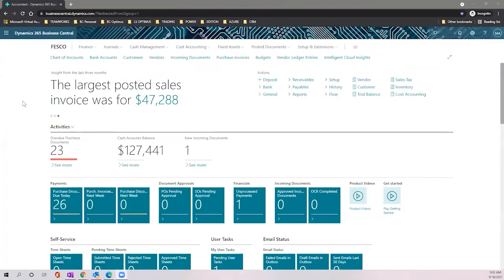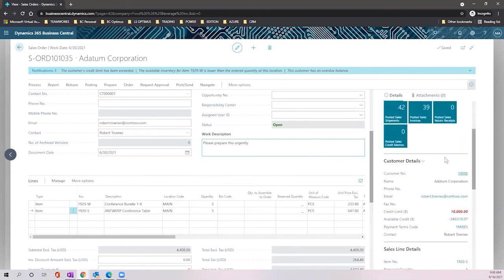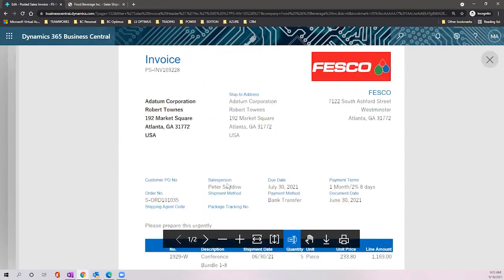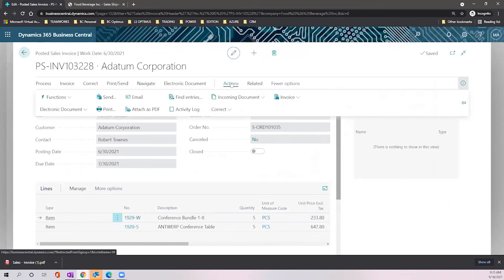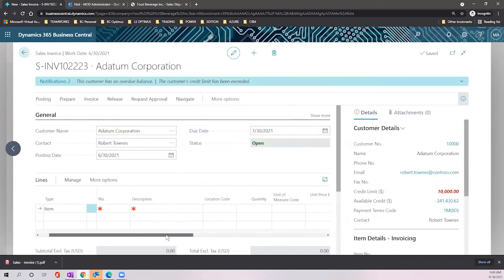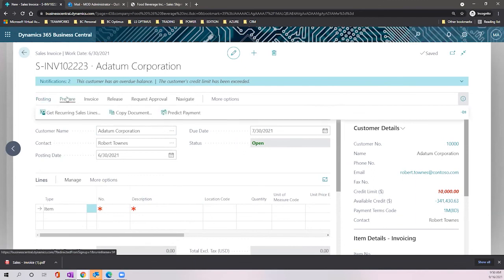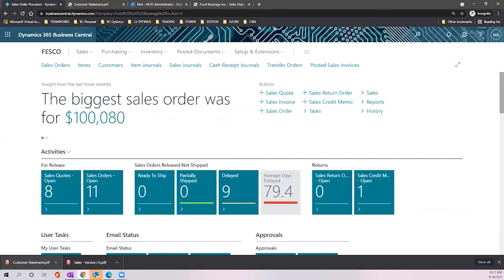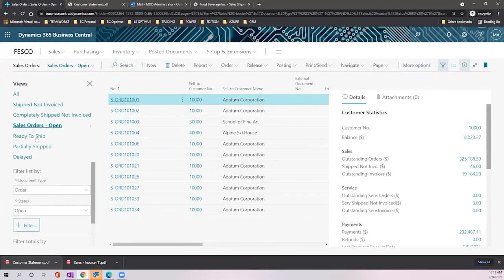Video: Microsoft Dynamics 365 Business Central - Ship and Invoice ItemsDescripciónAgenda:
Agenda:

• Introduction Ship items to Customers
• Reverse Shipment
• Invoice Customers
• Reverse or Correct Sales Invoices